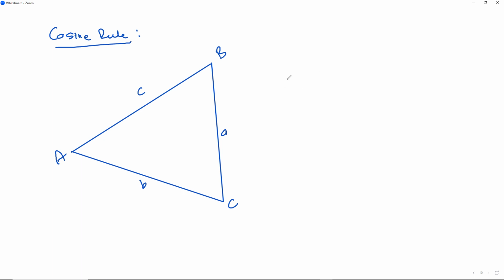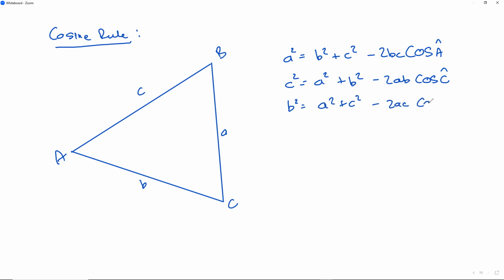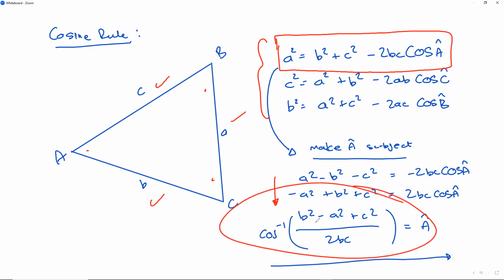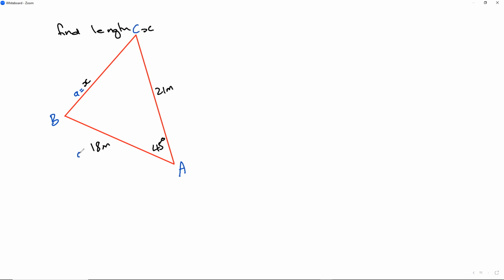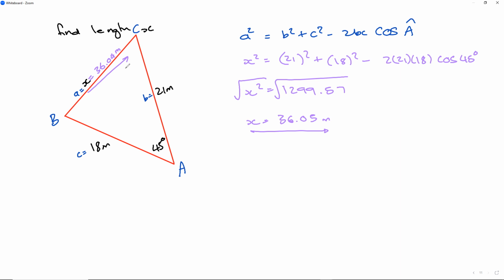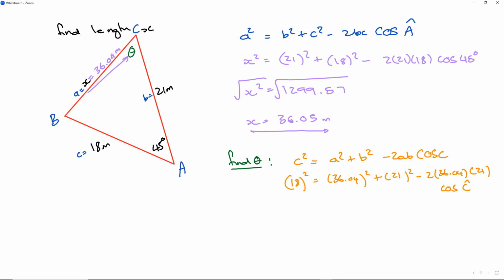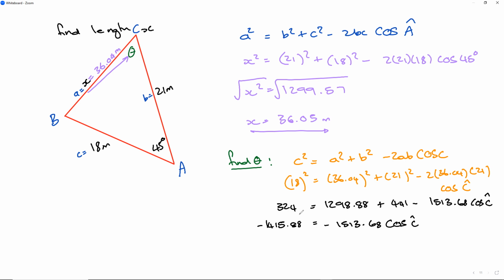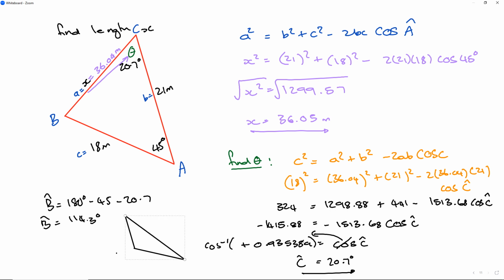Trigonometry : Cosine Rule